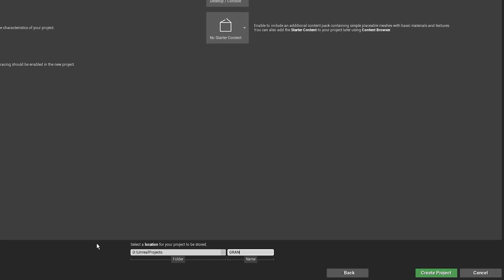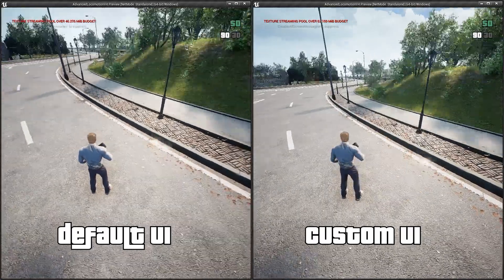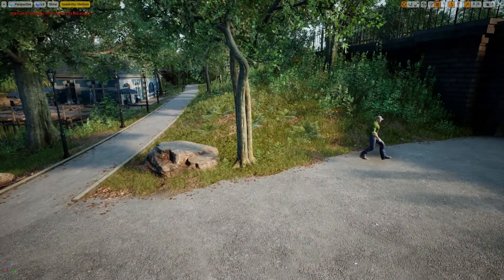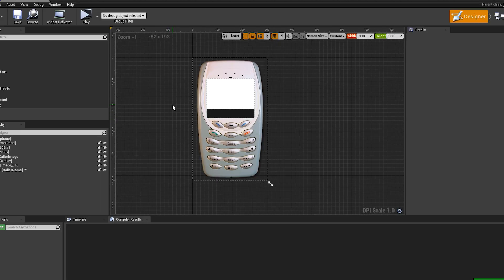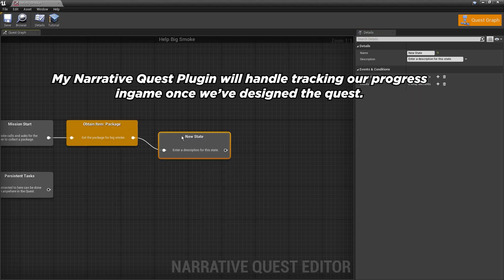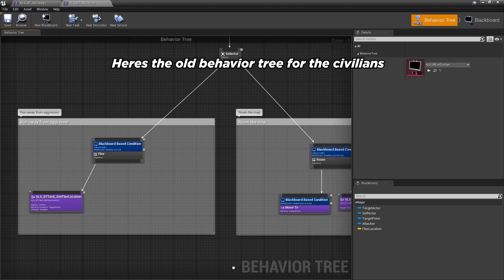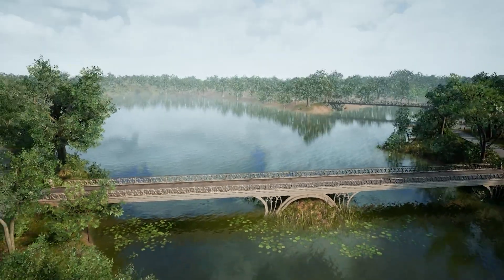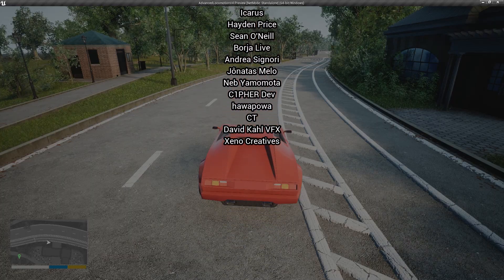I Made a GTA V Clone in 24 hours